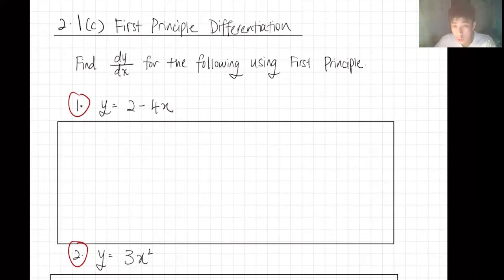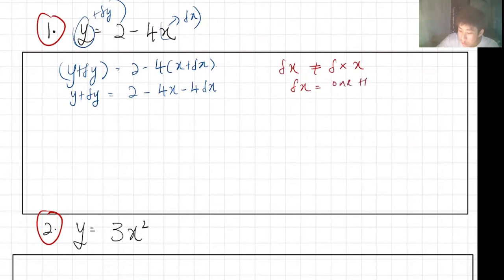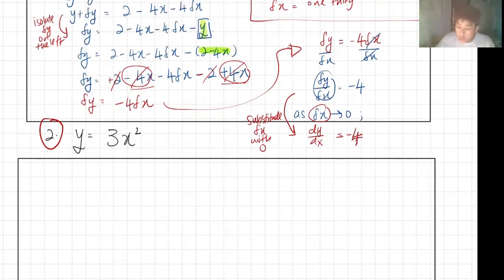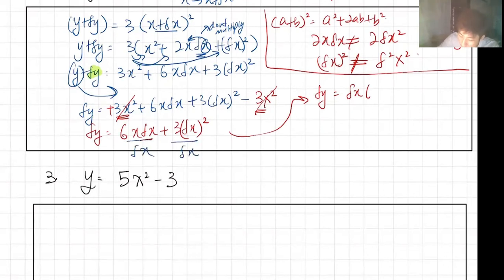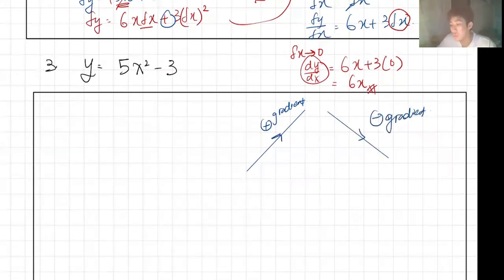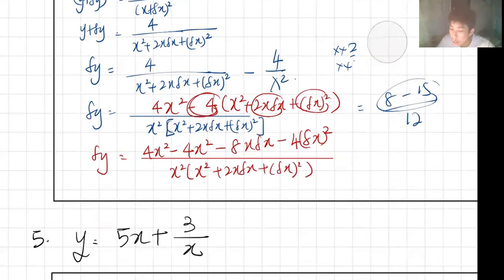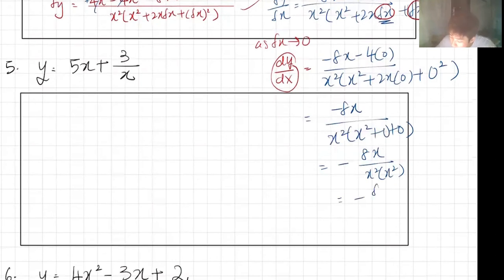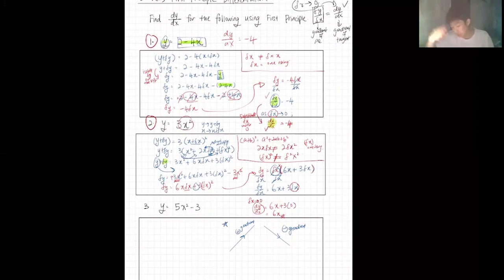F5 Add Math : Chapter 2.1(c) (Theory + Questions) - First Principle Differentiation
📀About this video:
1. COMPLETE & DETAILED discussion on the THEORY & QUESTIONS on Differentiation by FIRST PRINCIPLE
2. TIPS & ADVICE on different aspects including The Math Concepts, Questions, Personal Developments & LIFE

⏳Timestamps:
00:00:00 | Intro
00:04:03 | Q1
00:10:12 | Q2
00:20:00 | Q4
00:29:29 | Summary/Outro